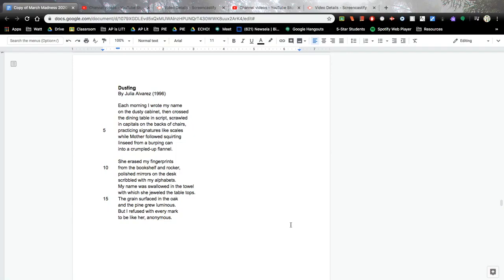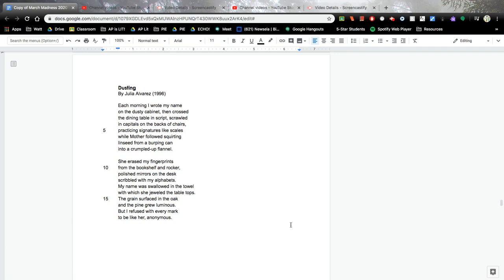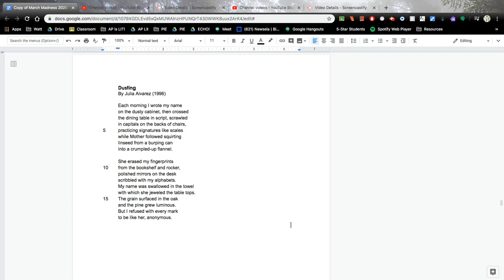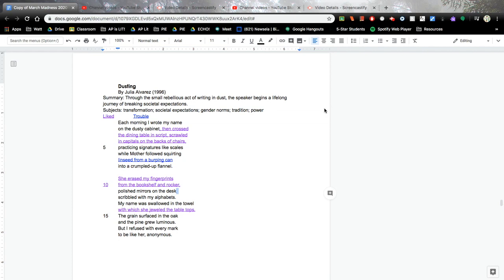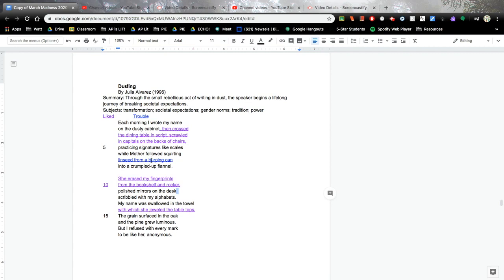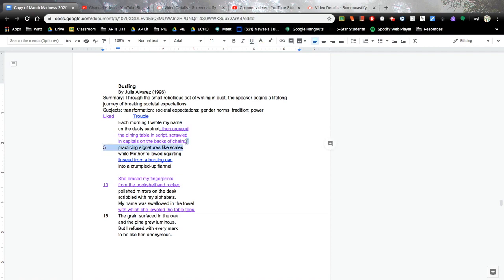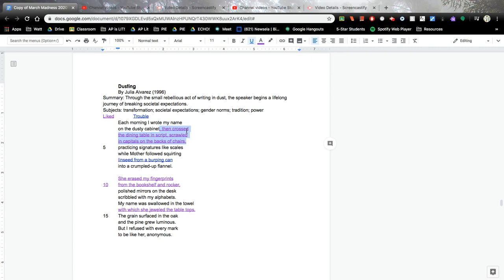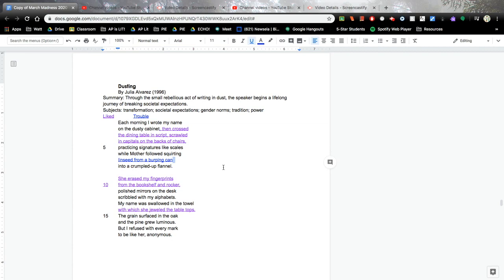Dusting by Julia Alvarez -- Reading Summary Subjects